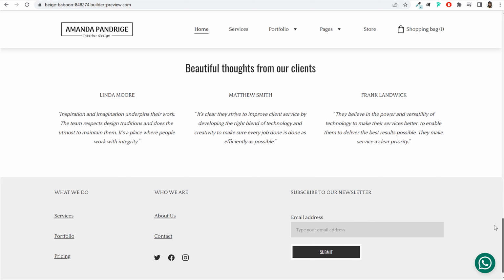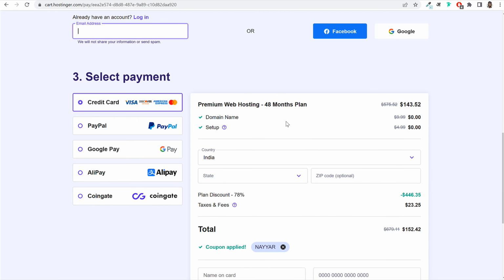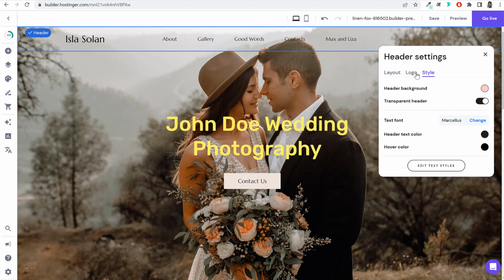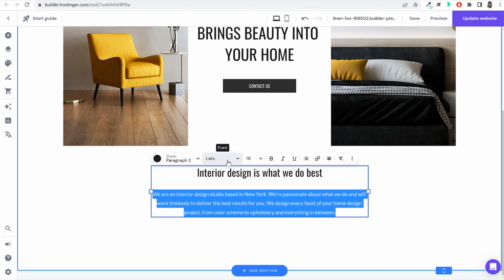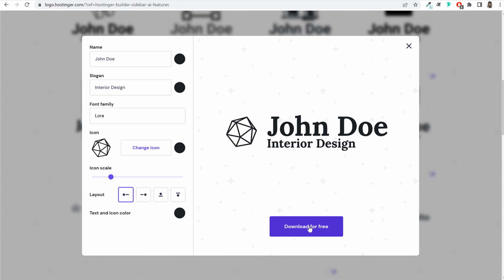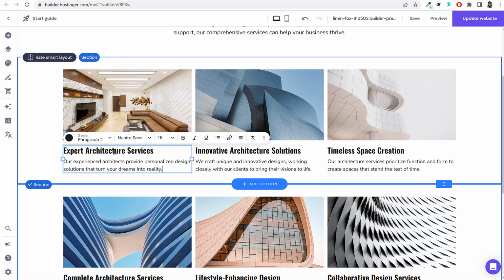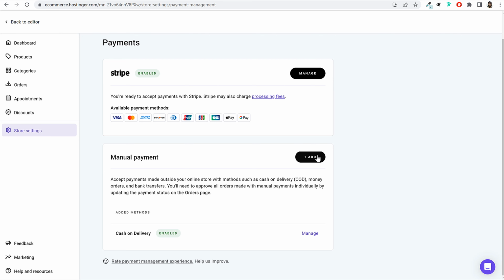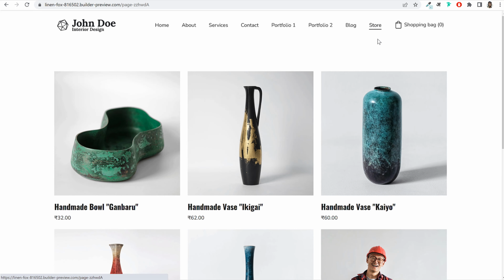How to Create a Beautiful Portfolio Website using AI Website Builder by Hostinger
How to Create a Beautiful Portfolio Website using Zyro AI Website Builder by Hostinger, Also Add Blog & Online Store Features & Connect with Google Analytics & AdSense
★ Important Links ★
☑ Watched the video!
☐ Liked?

00:00 Introduction & Demo Website Tour
07:57 Getting Hostinger AI Wesite Builder
13:27 Setting Up Domain & Website
17:21 AI Builder Demo
18:35 Applying Portfolio Template
20:17 Doing Changes in the Template
27:27 Creating Website from Scratch
43:12 Custom Header & Footer
46:34 AI Logo Maker
50:25 Making Website Mobile Friendly
54:04 Services, About & Contact Pages
57:22 Portolio Archive Page
01:01:01 Single Portfolio Page
01:06:12 Adding Blog to Website
01:09:30 Adding Online Store
01:16:13 Manage Products
01:17:45 Order Management
01:21:37 Connect with Google & Basic SEO